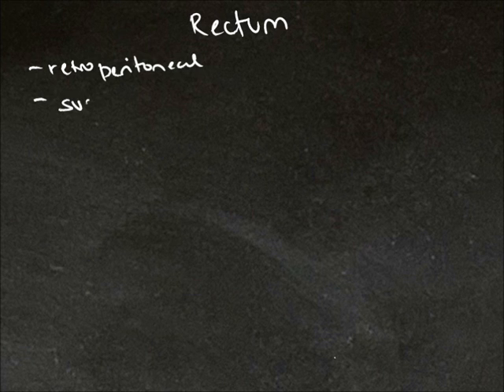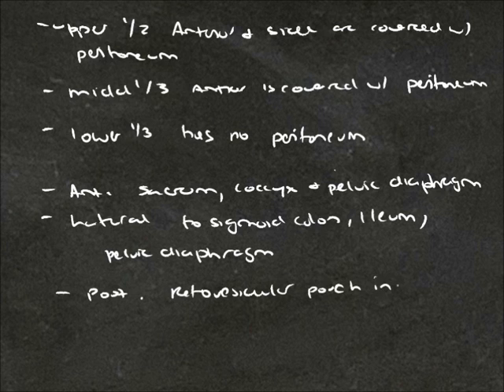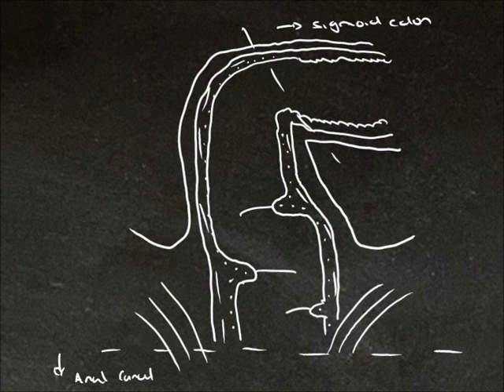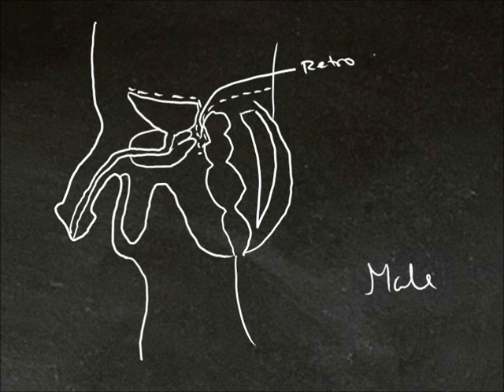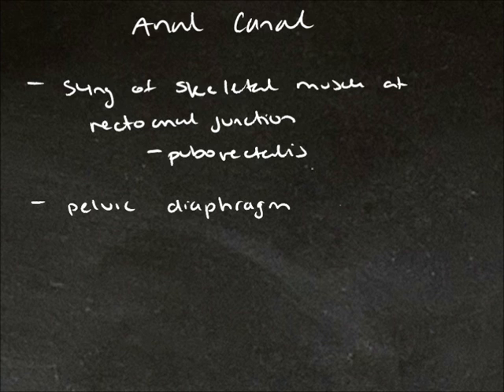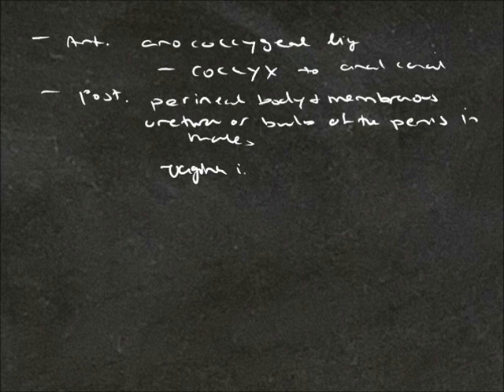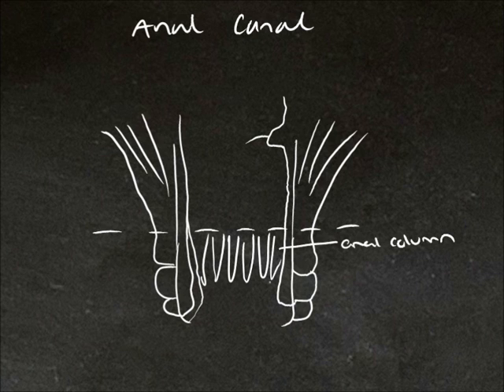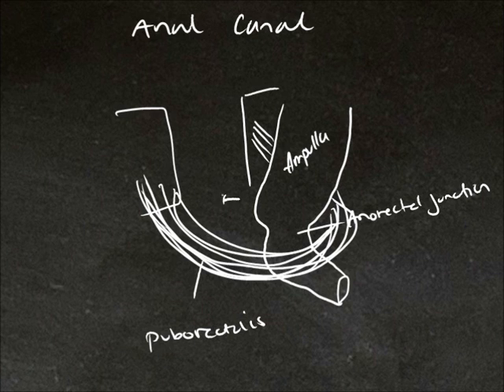Tutes Online - The Rectum and Anal Canal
A brief discussion of the rectum and anal canal.

Warning: This video contains the words rectum, anal canal, anus, penis and vagina. If you find these words offensive it is suggested that you do not watch this video. The use of these words is purely in a technical and educational context and is not meant to cause offence. Thank you.